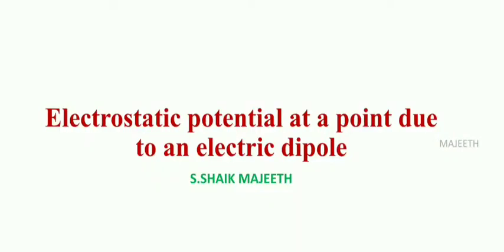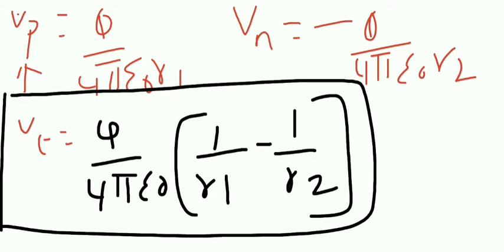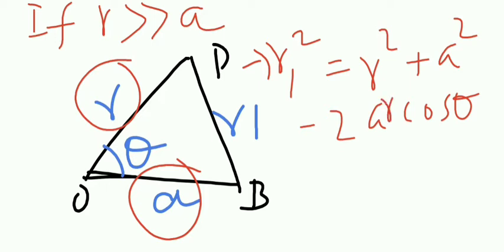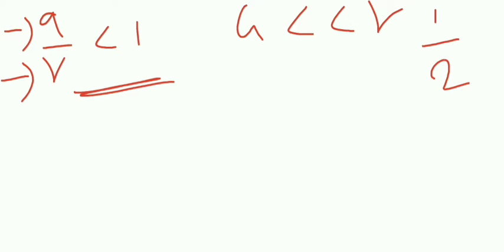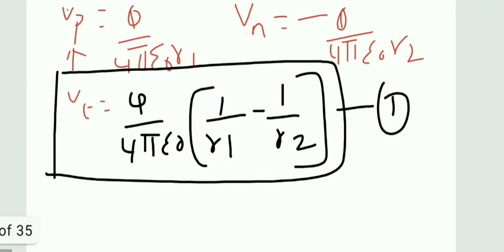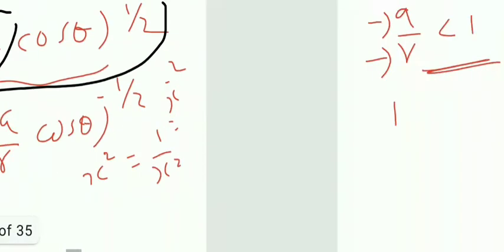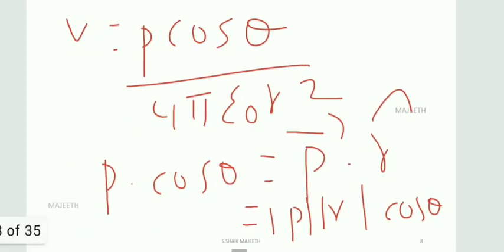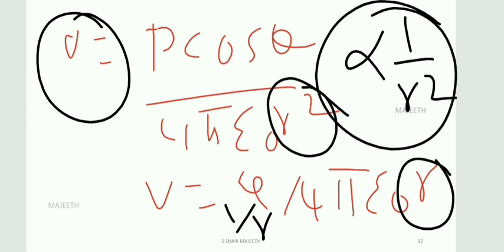CLASS 12 PHYSICS (TN) : ELECTROSTATIC POTENTIAL AT A POINT DUE TO AN ELECTRIC DIPOLE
ELECTROSTATIC POTENTIAL AT A POINT  DUE TO AN ELECTRIC DIPOLE is explained clearly with neat deviation